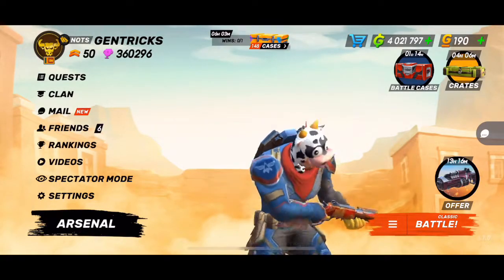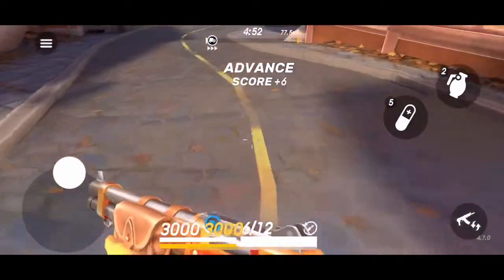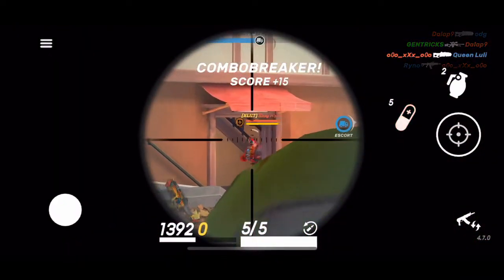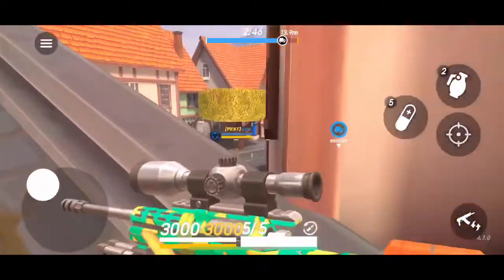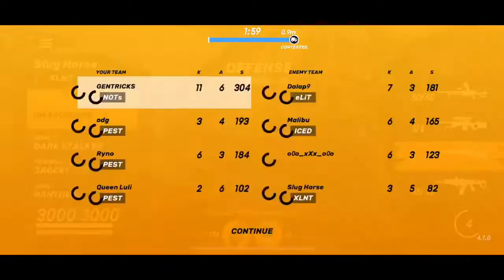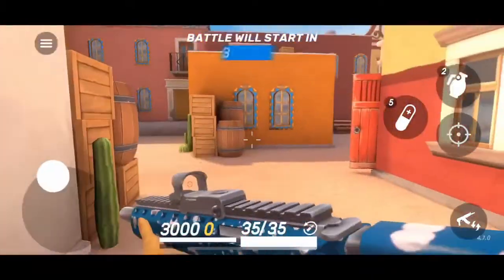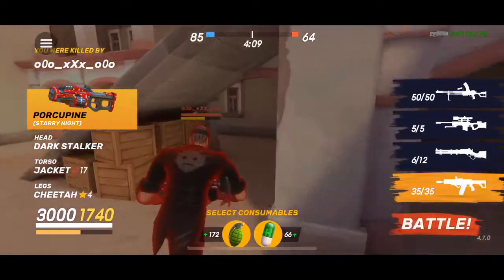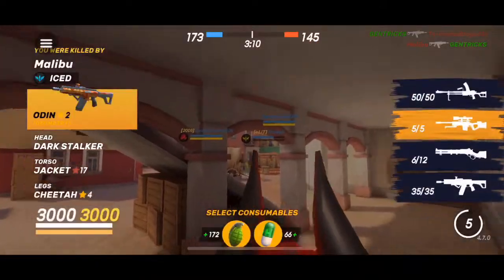5 Tips with Gentricks